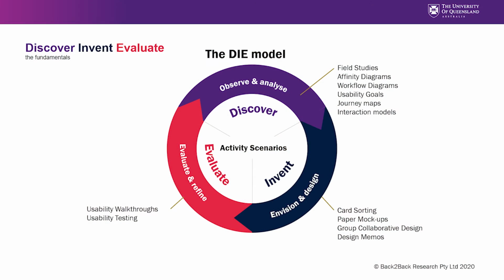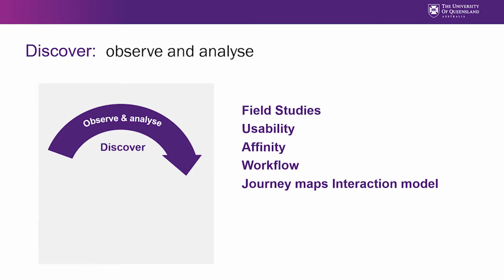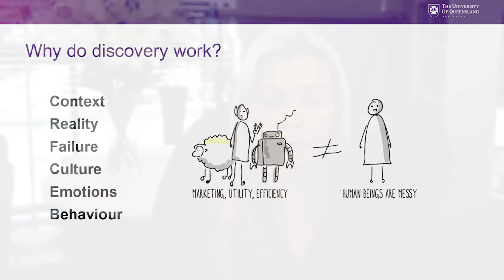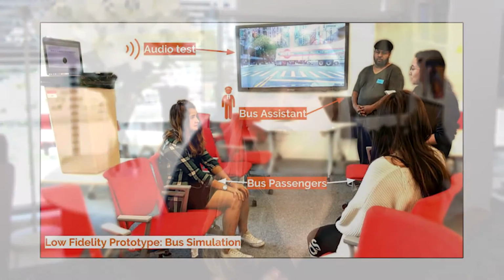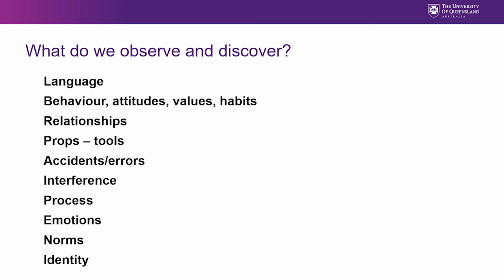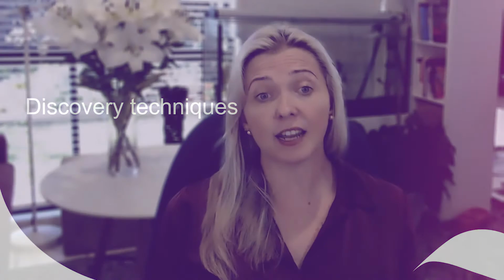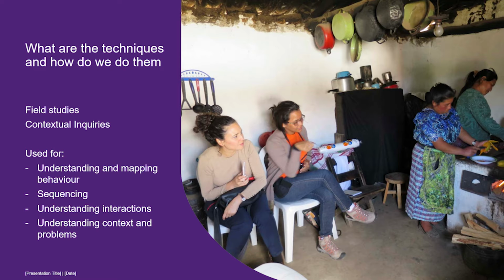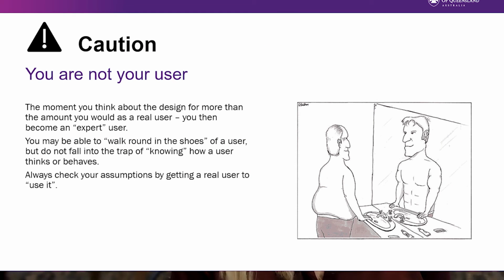DIE Model - The discovery phase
Dr Jo'Anne Langham talks about techniques used in user research during the discovery phase of design.